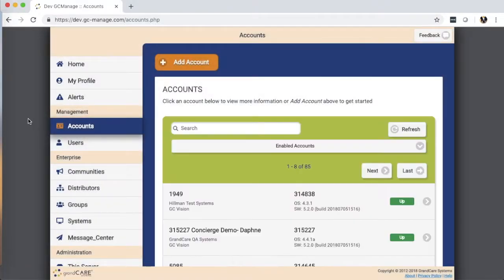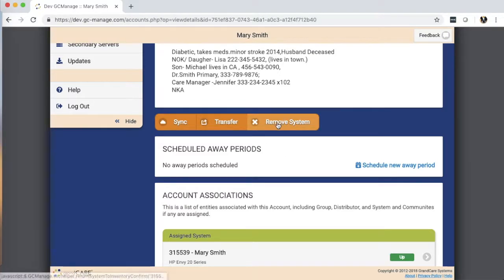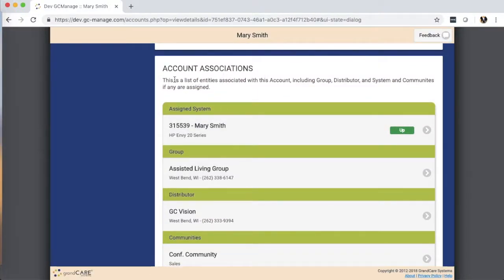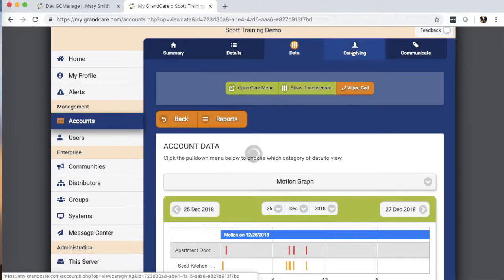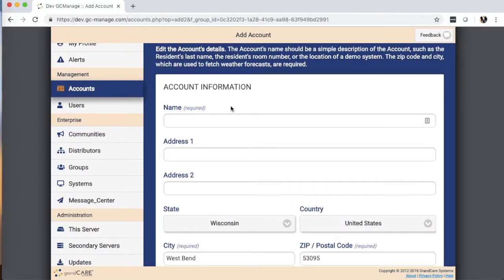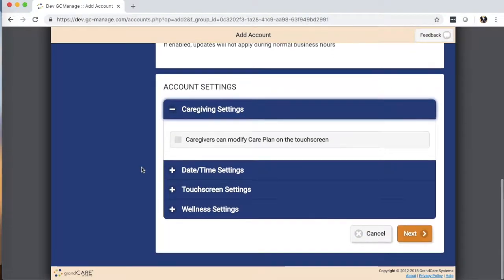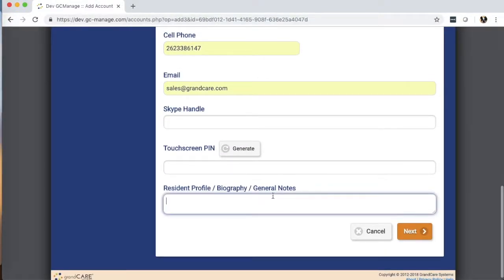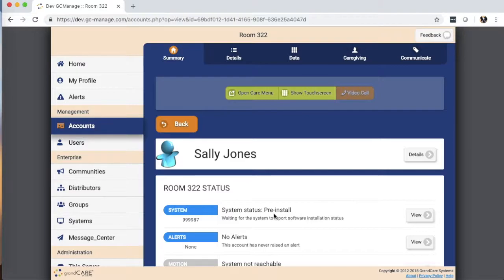Accounts 2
This video shows how to create and use Accounts in GrandCare's online care portal.